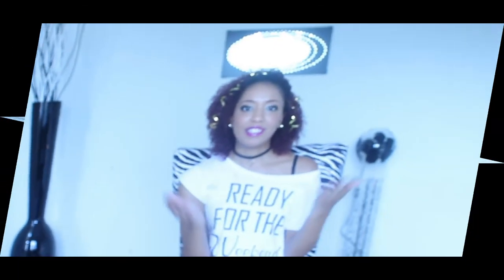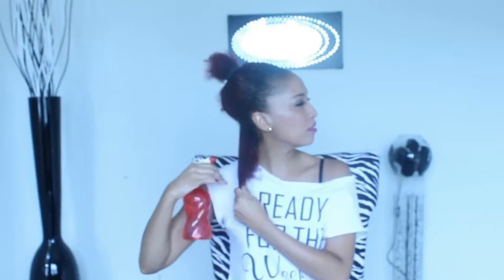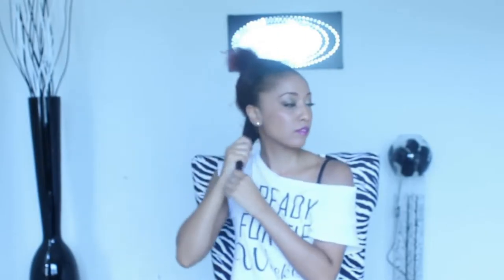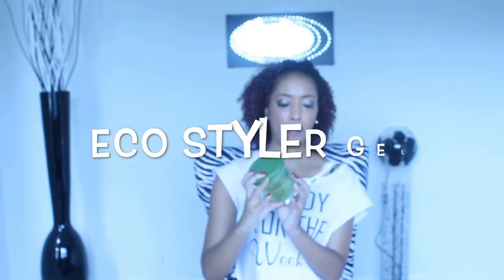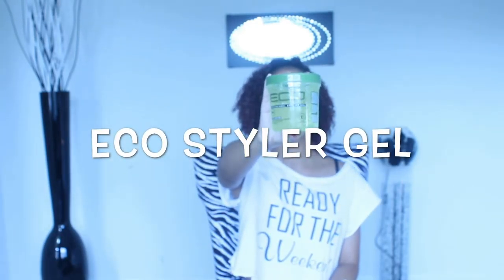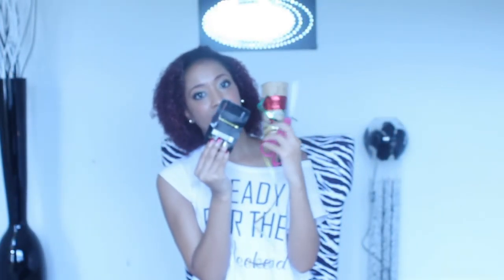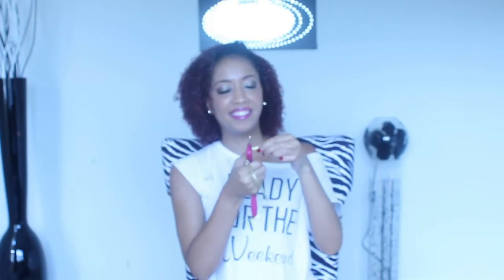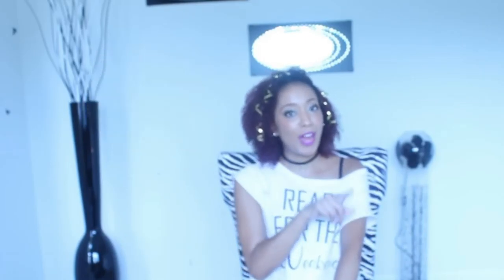Ribbon Hair Tutorial! A look for a night out!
Have a little fun with this quick look for a night out!

***Products***
Shea Miracle Moisture Intense Curl Styling Custard

Hollywood Beauty Tea Tree Oil

Motions Radiant Hair Gloss (I didn't record this product but it was used after diffusing)

***Needed***
Water
Bobby Pins
Ribbon
Scissors
Hair bows
Duck bill clips
Diffuser hair dryer
Toothbrush

Please subscribe if you want to see more videos and let me know in the comment section what you think and what other tutorials or DIY's you would like to see. Oh yea don't forget to hit the thumbs up :) !